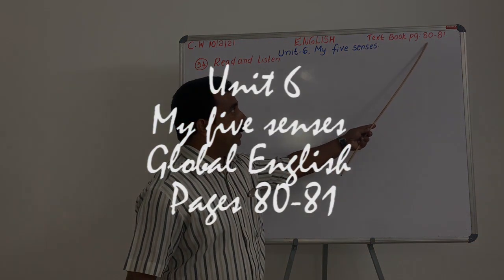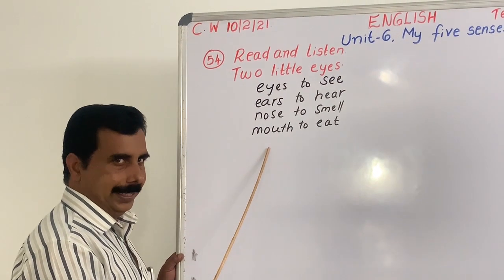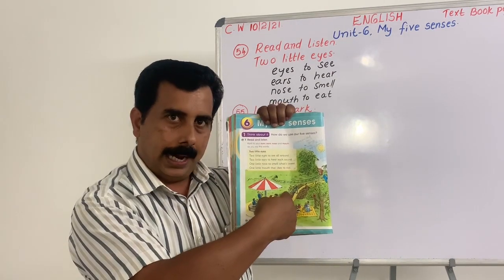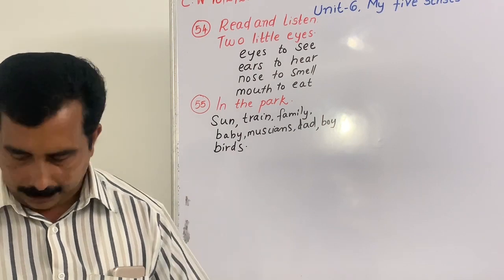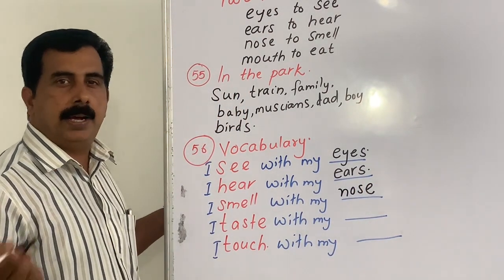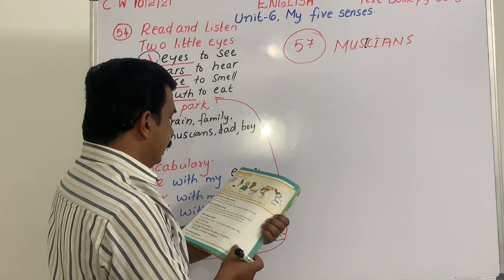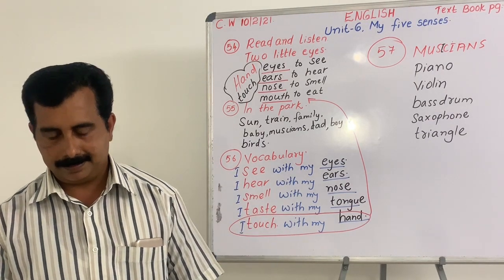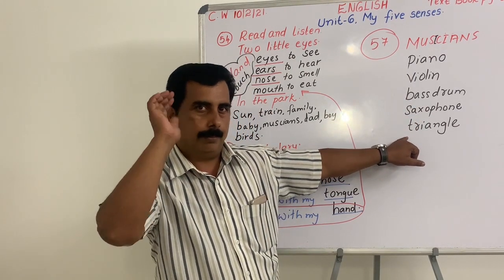My five senses